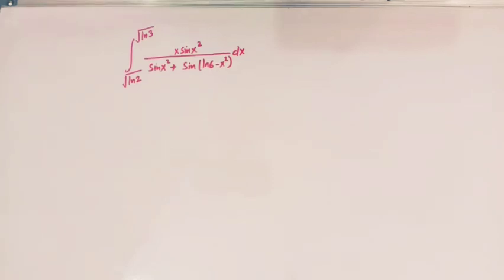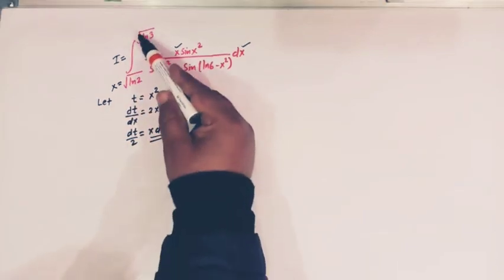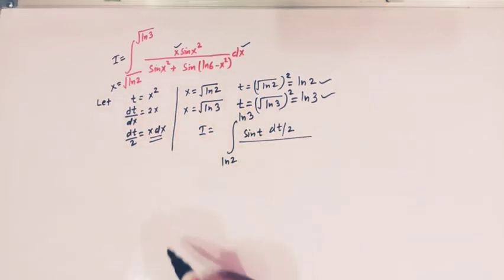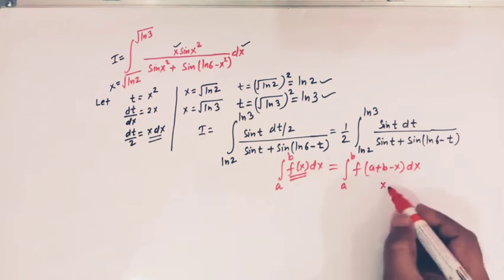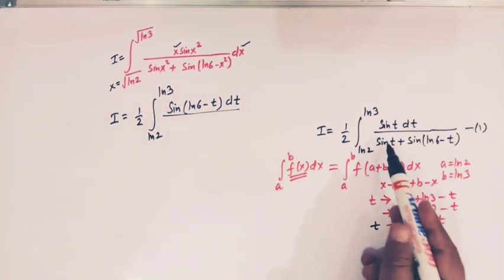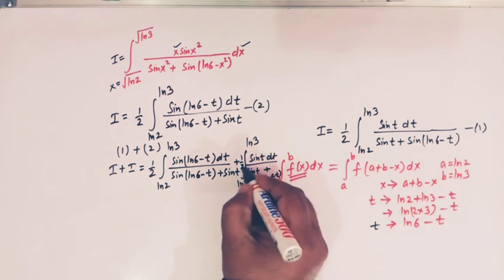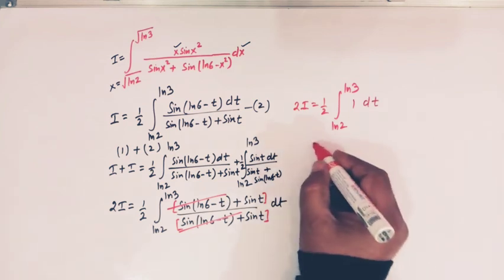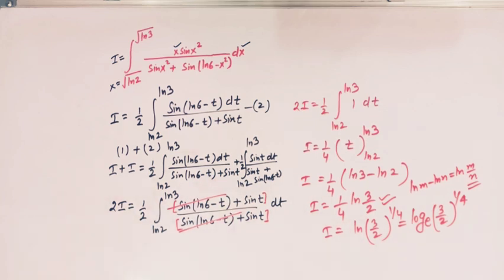Definite Integral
Integrals